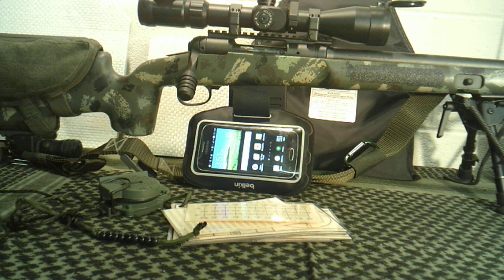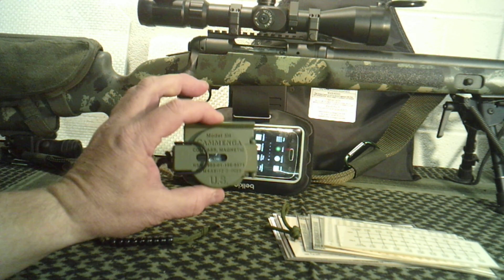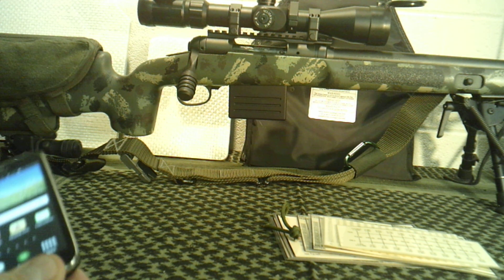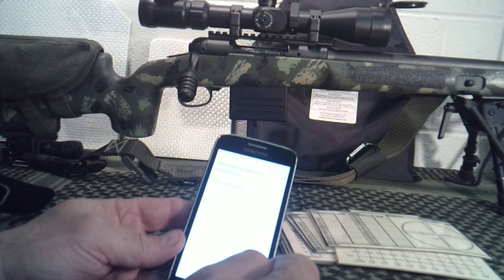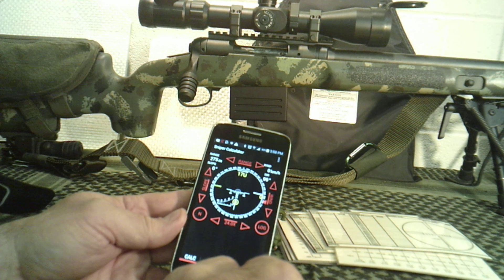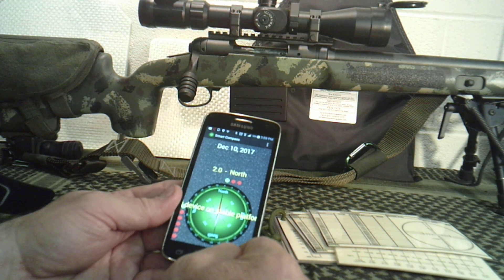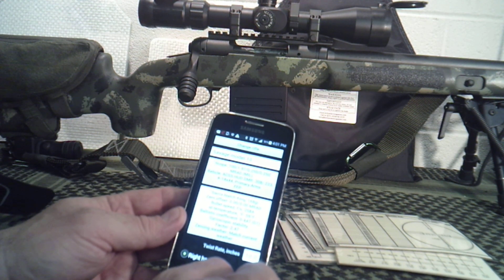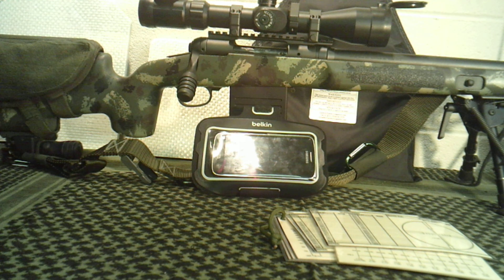Free Long Range Precision Ballistic Shooting Computer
I show and discuss utilizing an old cell phone as a ballistic shooting computer. I use different AP's that are available to create a dedicated ballistic shooting computer. Like most people we have old cell phones laying around that can be used to make this. Strelok Pro is my choice as one of my main Aps.